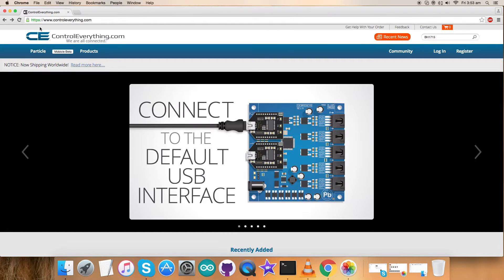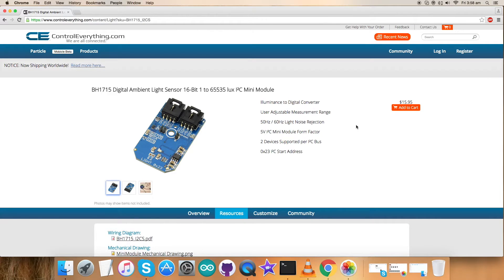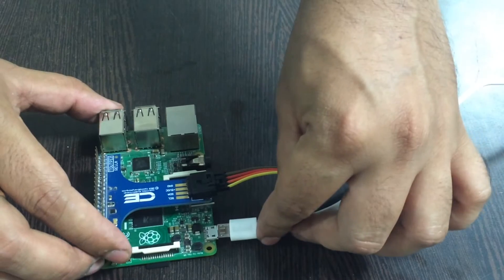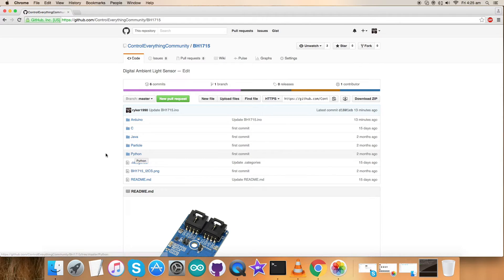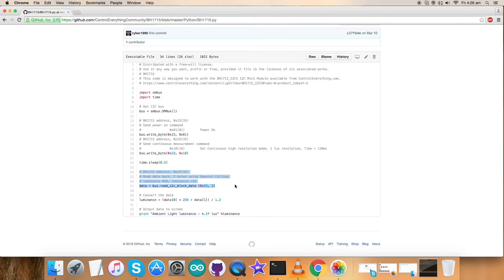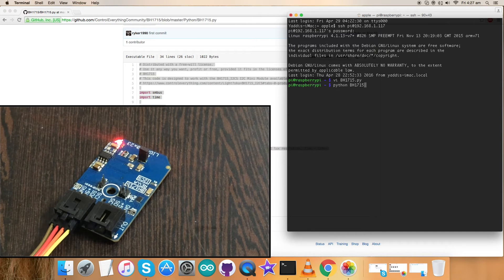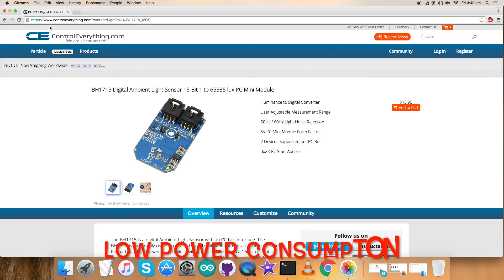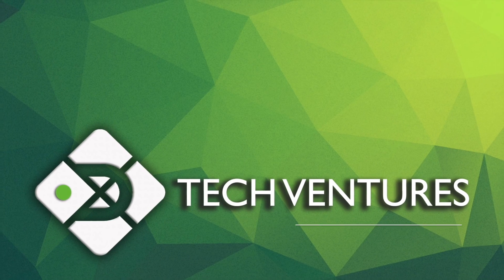Raspberry Pi BH1715 Digital Ambient Light Sensor Python Tutorial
BH1715 Digital Ambient Light Sensor 16-Bit 1 to 65535 lux I²C Mini Module. BH1715FVC is an digital Ambient Light Sensor IC for I2
C bus interface. BH1715FVC is the most suitable to obtain the ambient light data for adjusting LCD and Keypad backlight power of Mobile phone. It is possible to detect wide range at High resolution.
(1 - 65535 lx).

Related Links :
BH1715 Sensor :